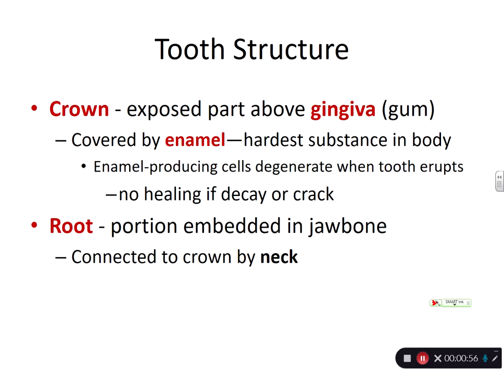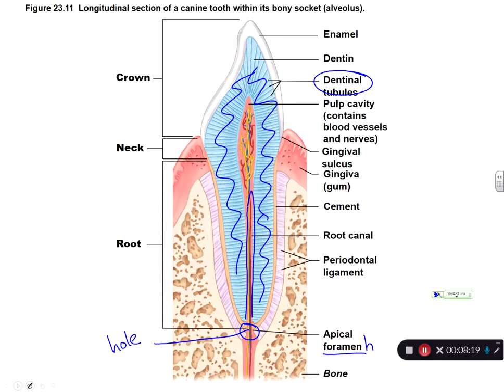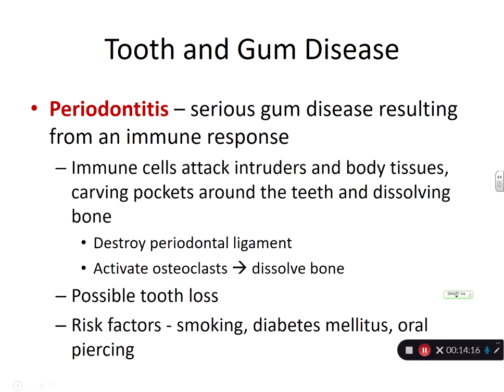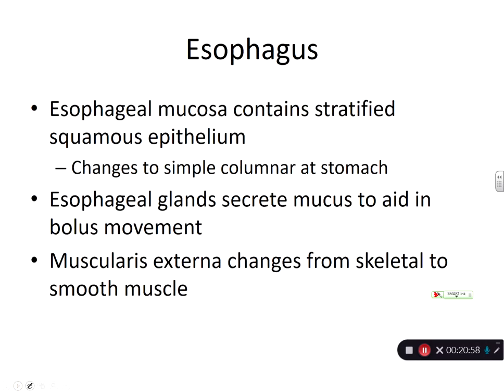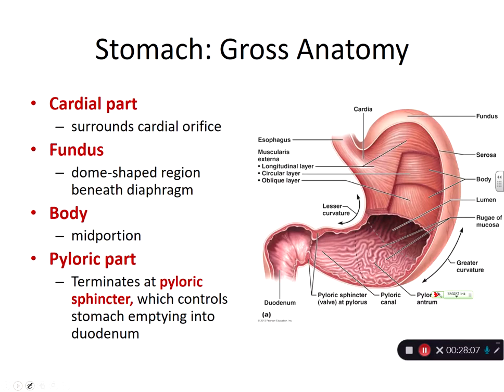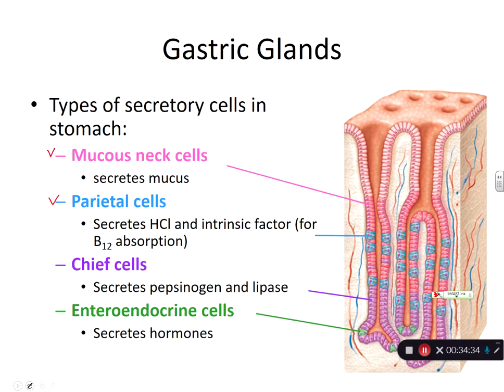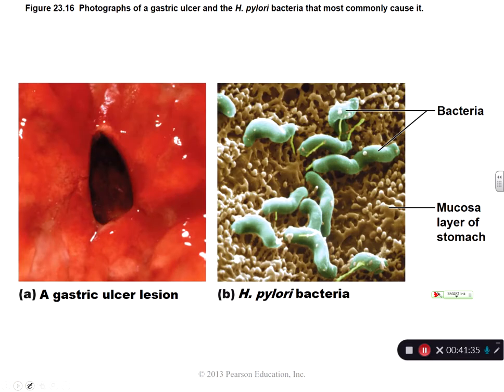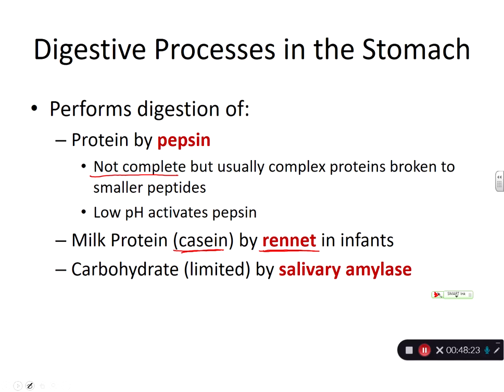Chapter 23 Part B (Pharynx, Esophagus, and Stomach)